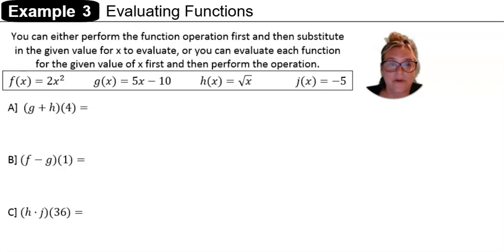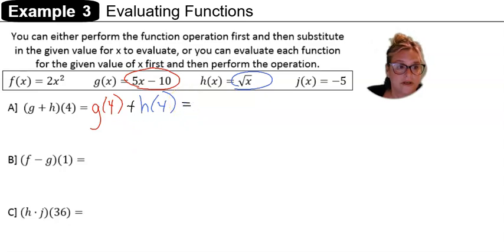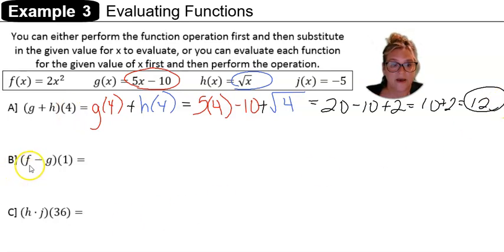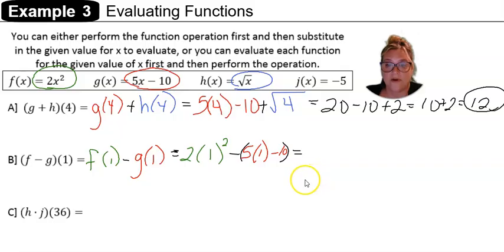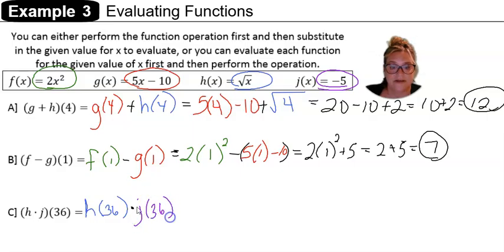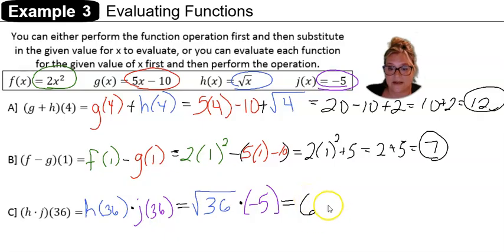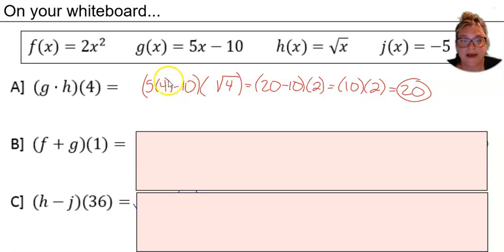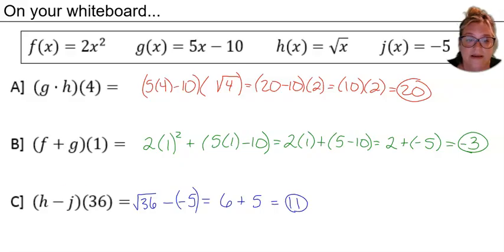U1L3 Ex. 3 Evaluating Functions with Operations